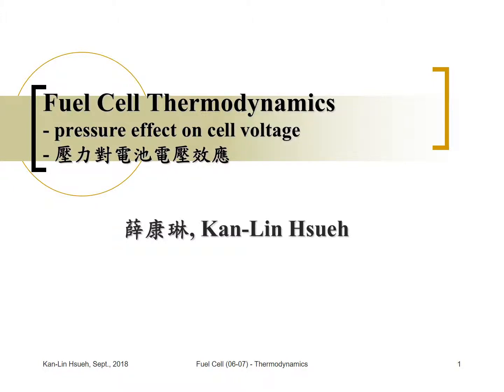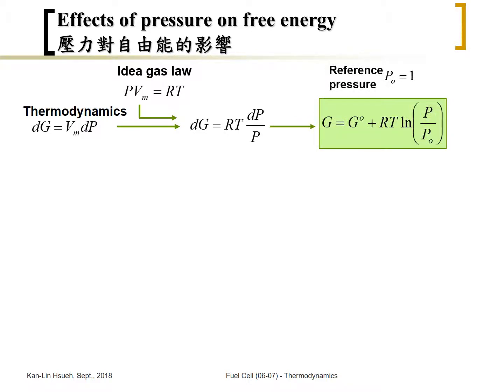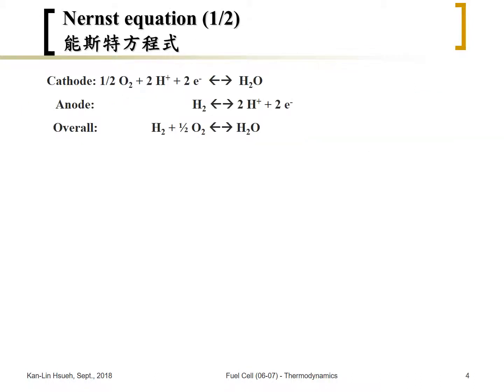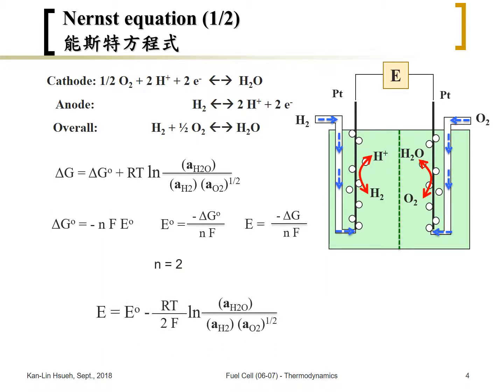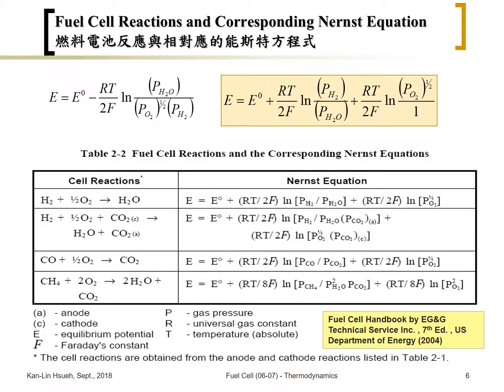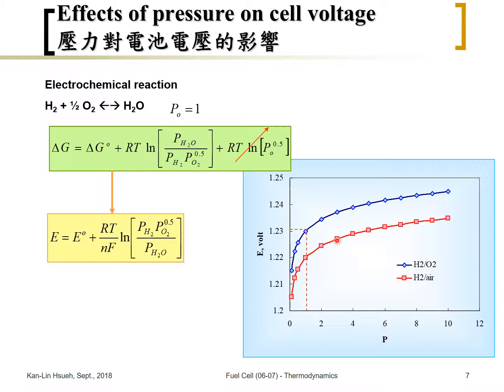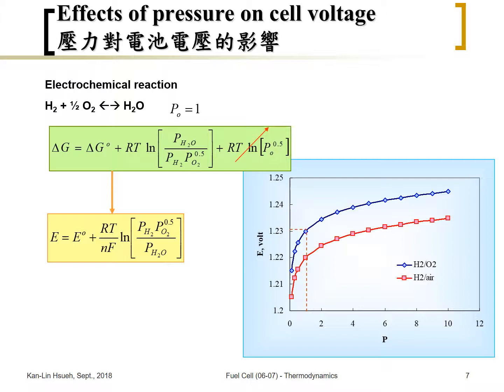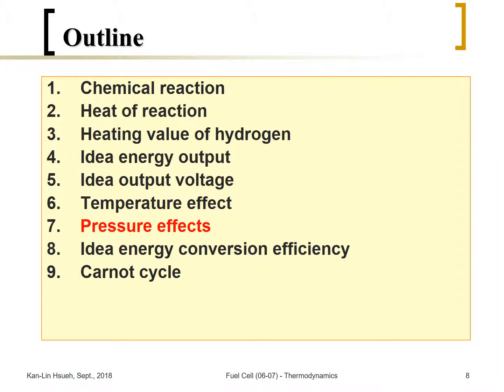Fuel Cell (06-07) Thermodynamics - Pressure Effects